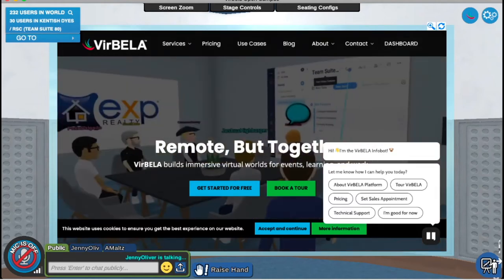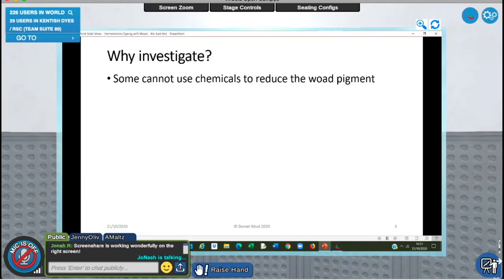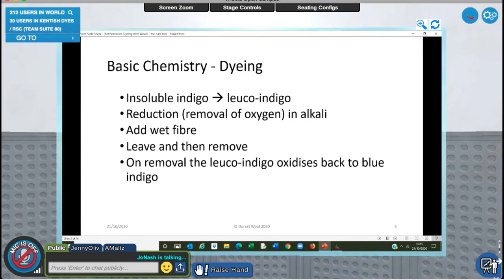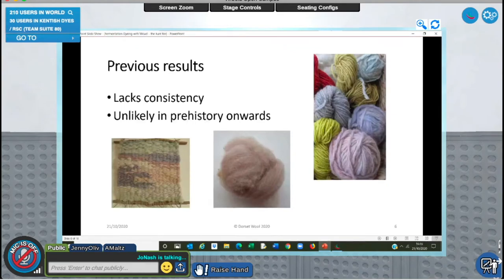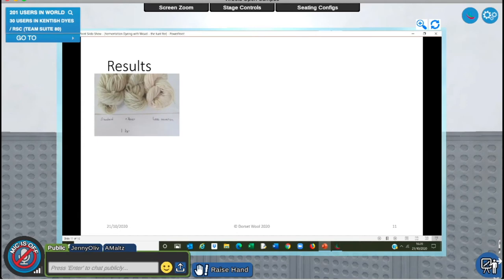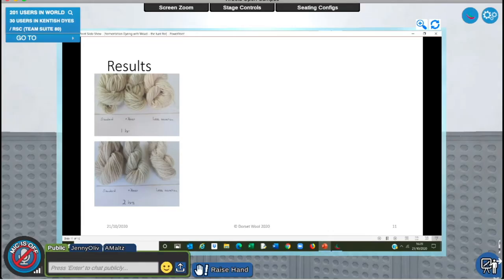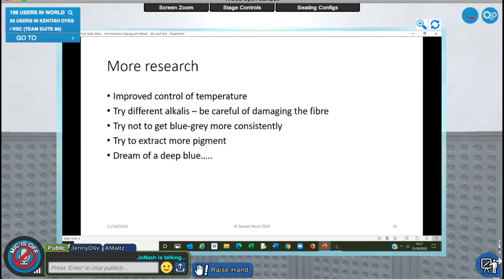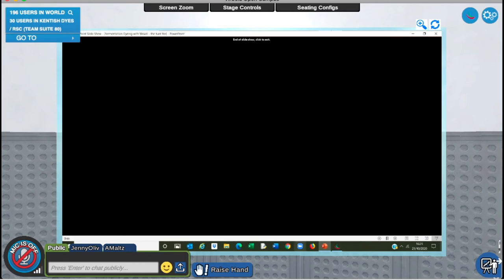Biodyes Interface Conference. Optimising a fermentation method to obtain blue from Woad, Jo Nash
In this empirical study, Jo Nash explores the various factors involved in dyeing with Woad using a fermentation method.
As a child, Nash loved crafting, playing with colours and textures and sheep.  She read for a degree in Agricultural Science, followed by a PhD in the biochemistry on wool growth.  Due to changes in funding, Nash was unable to continue in research, so became a teacher and lecturer.  After several side steps into rural housing and epidemiology, she finally achieved a life-time ambition of owning her own flock.  She purchased a small flock of rare breed, Portland sheep, which she blade-shears.  With a growing mountain of fleeces, Nash returned to her love of colour and texture.  Using only homegrown plant dyes, she specialises in botanical dyeing with the ancient three, Woad, Weld and Madder on Portland fibre and handspun yarn and other British yarns.  She is applying her biochemical skills to finding reliable, sustainable and environmentally friendly way of dyeing with these dye plants.